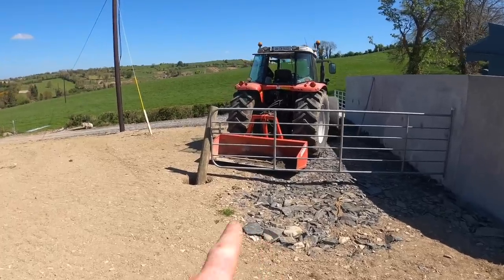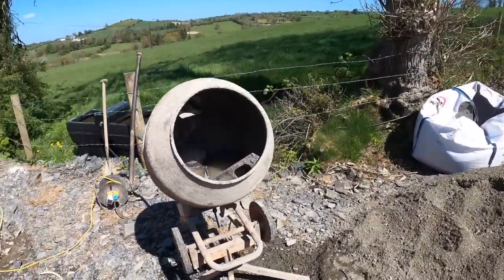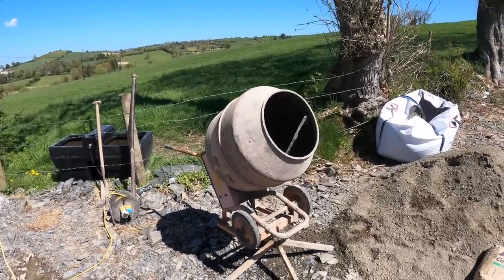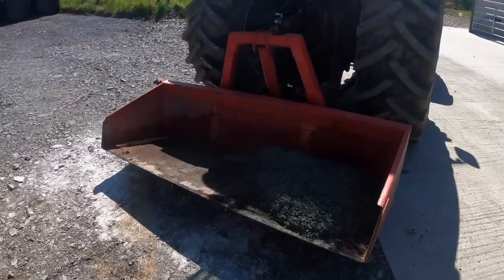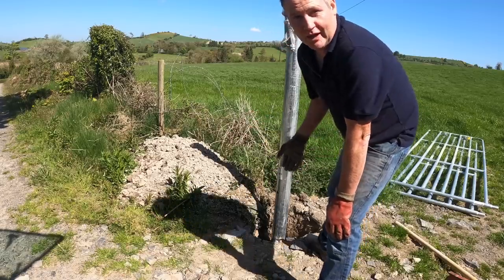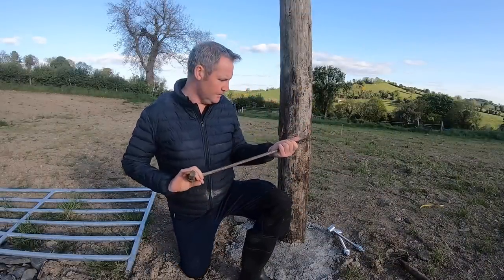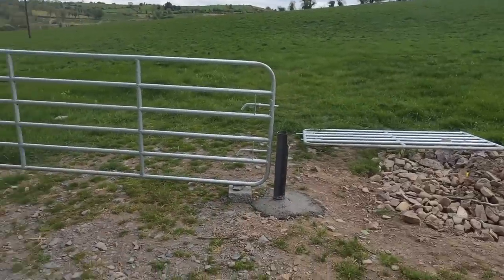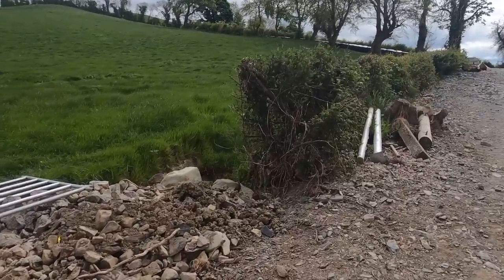STOCK FENCING, HANGING GATES " AND THE MALONE POST DRIVER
In this video we are in full fencing mode as we begin to fence off around the new cattle shed, Enjoy!!!